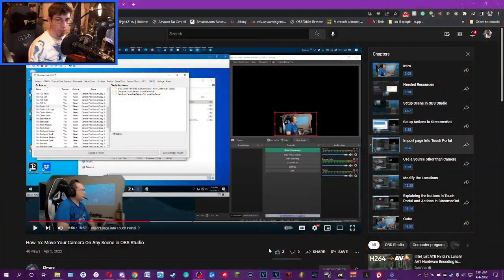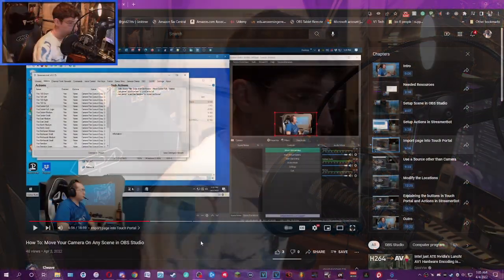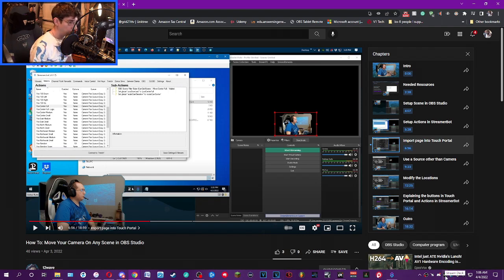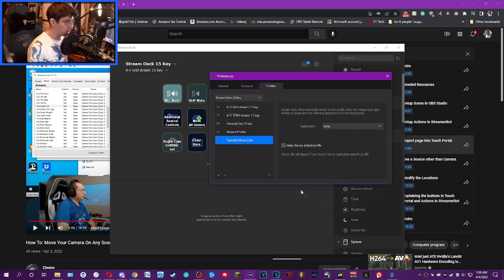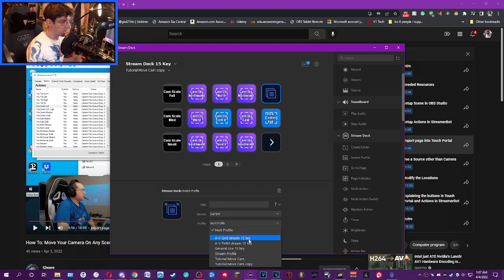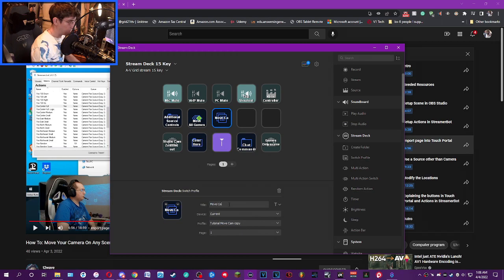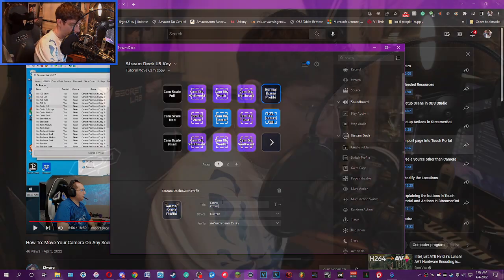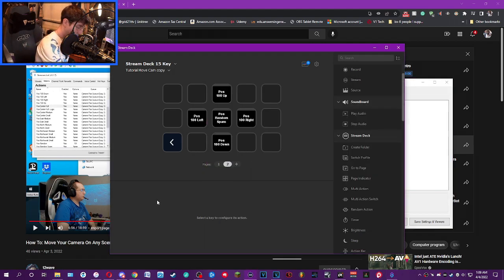Tutorial, how to import Stream Deck profiles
Hello! In today's video, I follow up with my buddy t2Wave about how to import Stream Deck Profiles for the move plugin! You can watch the original video here where my buddy explains it and this video shows how to set it up for Stream Deck users!

Original Video: @t2wave How To: Move Your Camera On Any Scene in OBS Studio